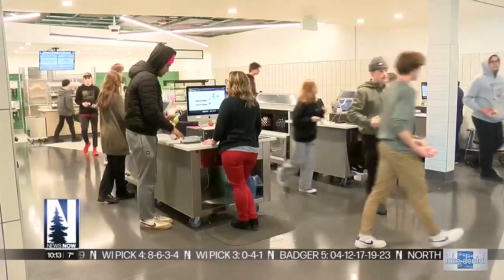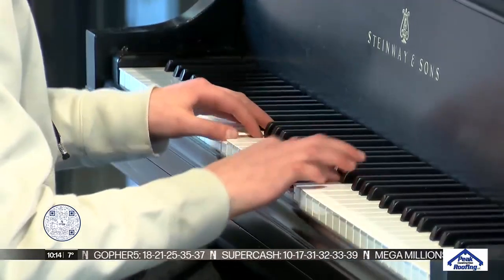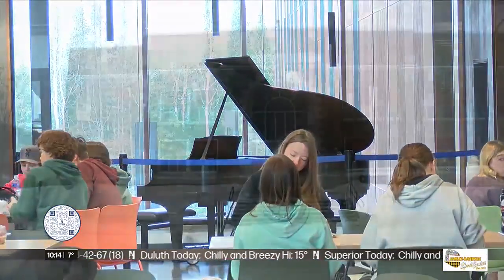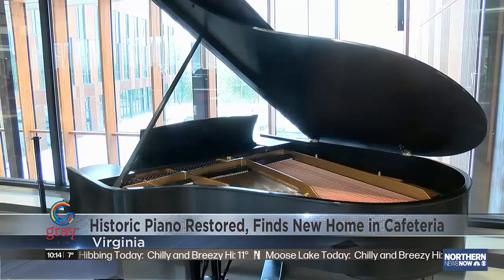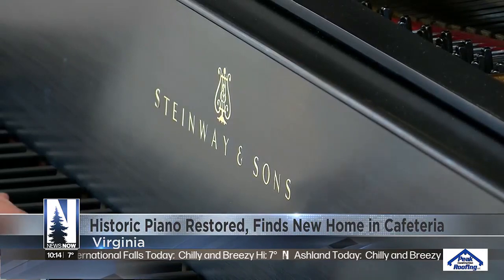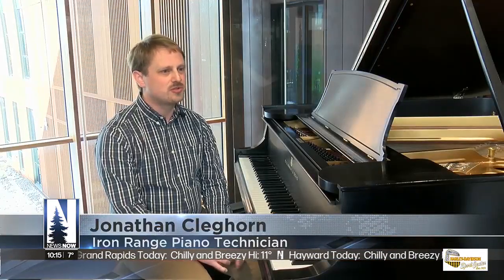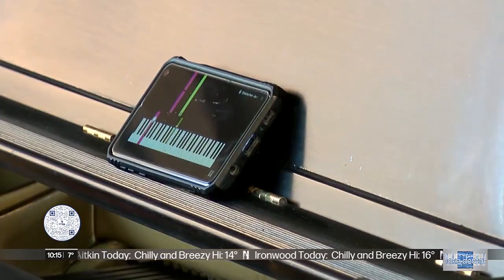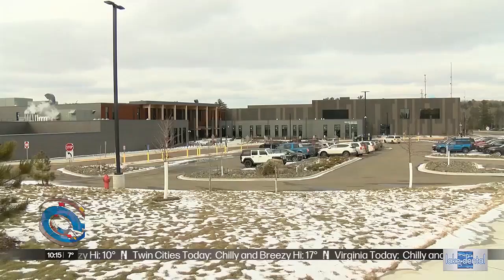Historic Iron Range piano finds new home in Rock Ridge cafeteria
After a lengthy restoration effort, a piano with long-standing roots in northern Minnesota has found a new home on the Iron Range.